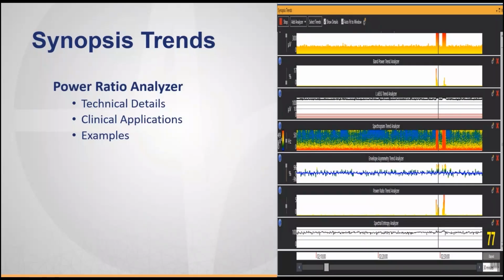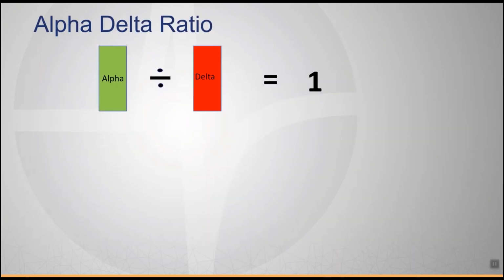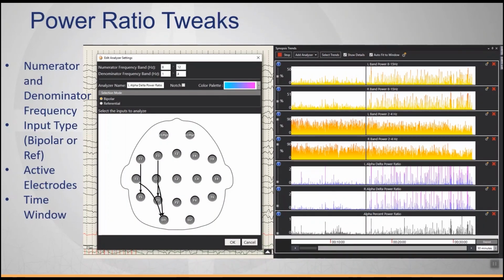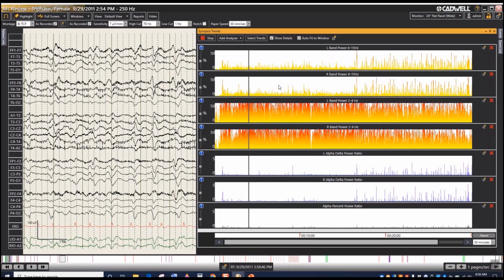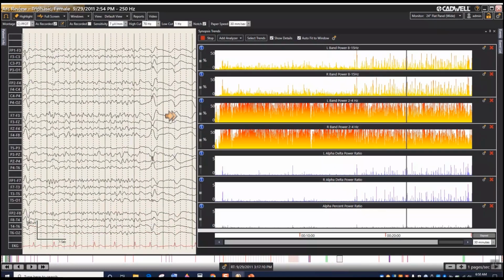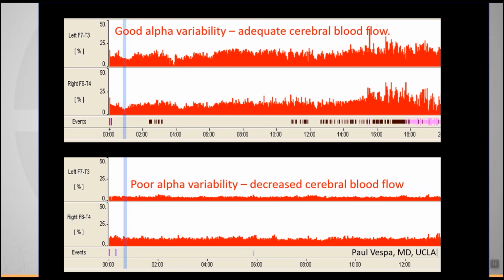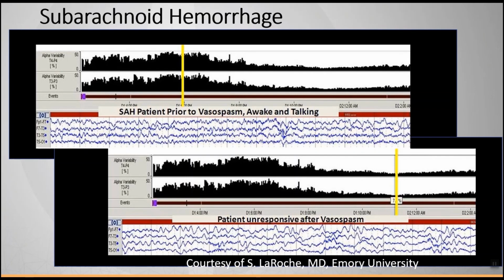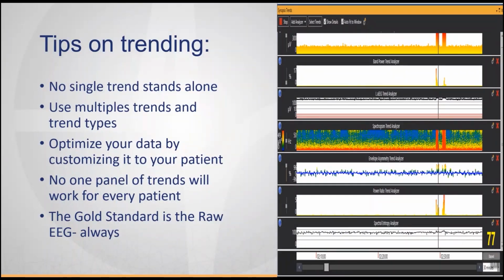Arc Synopsis: Power Ratio Analyzer - Arc 2.2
Learn how the Synopsis Trends Power Ratio Analyzer works in the Arc software.